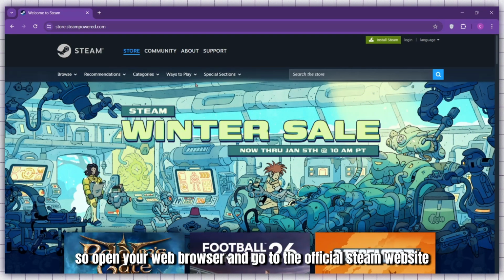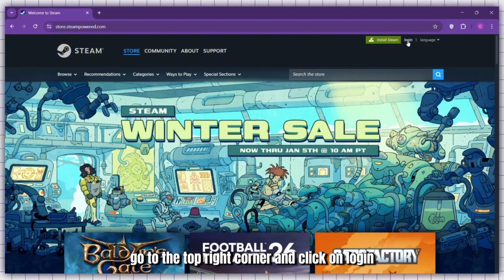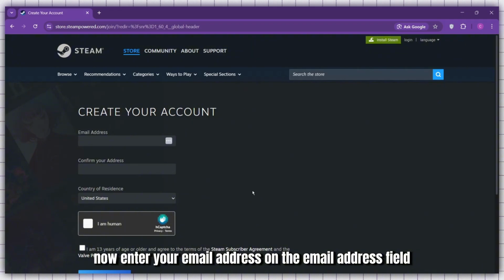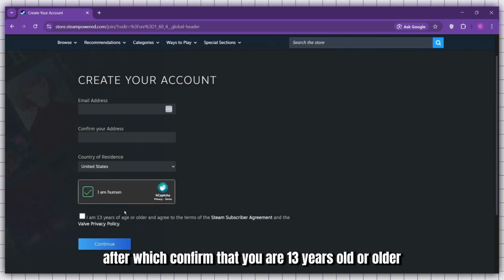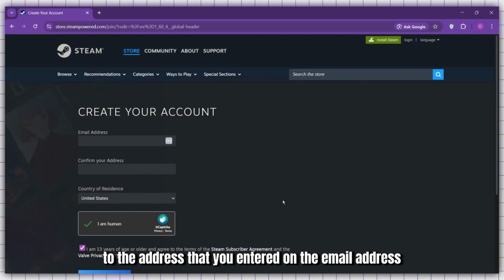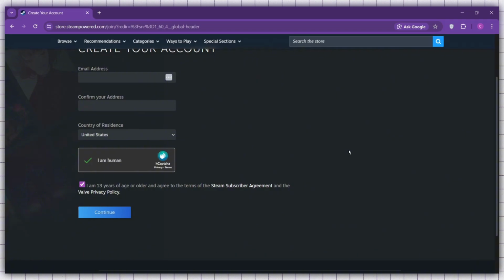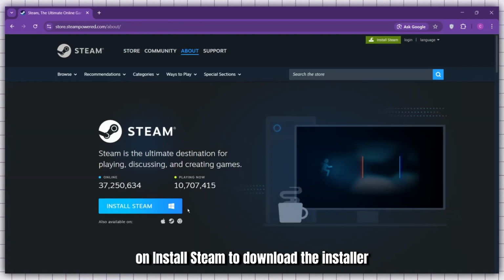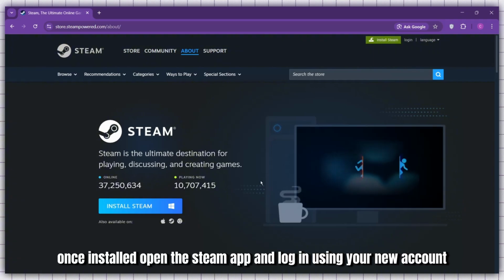How To Create A Steam Account (2026 Guide)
Learn how to create your own Steam account with this easy-to-follow guide. Steam is one of the most popular gaming platforms, offering a vast library of games, community features, and more. By creating a Steam account, you'll gain access to a wide range of games, including indie titles, AAA releases, and classic favorites. This video will walk you through the process of setting up your Steam account, from signing up to downloading and installing the Steam client. Whether you're a seasoned gamer or just starting out, this tutorial is perfect for anyone looking to join the Steam community and start playing their favorite games. With a Steam account, you'll be able to purchase and download games, connect with friends, and participate in online multiplayer sessions. So why wait? Create your own Steam account now and start exploring the world of PC gaming.